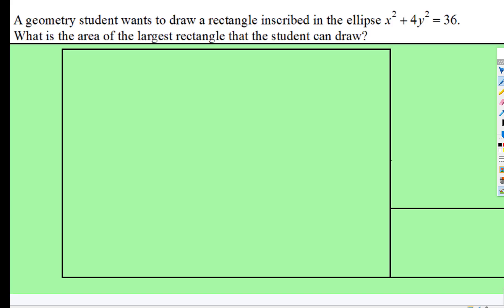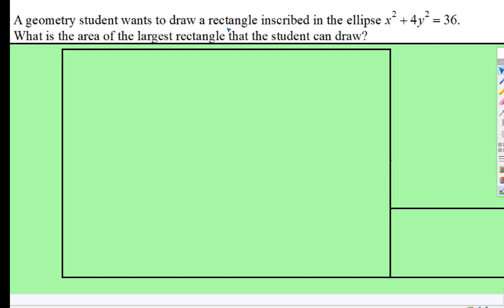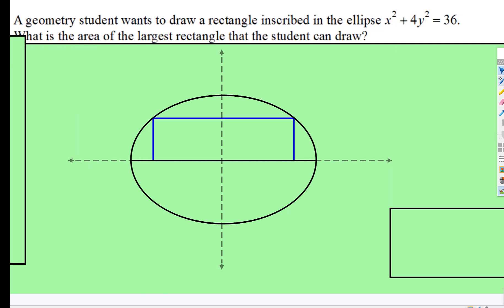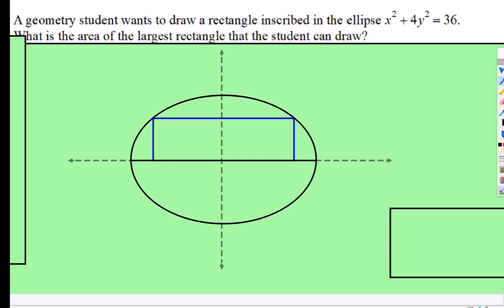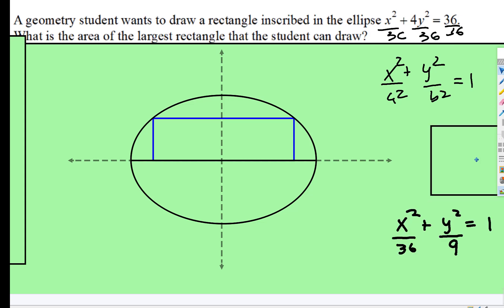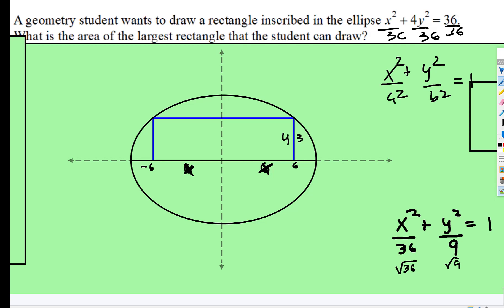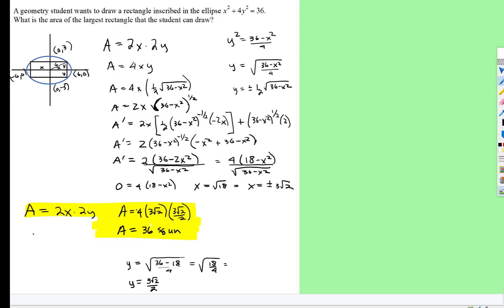Derivatives: Optimization - Rectangle Inscribed in Ellipse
This video sets up an Optimization problem then shows all of the work without narration of the work.